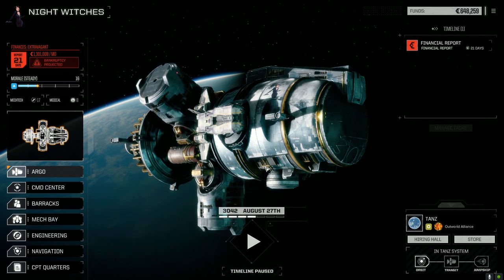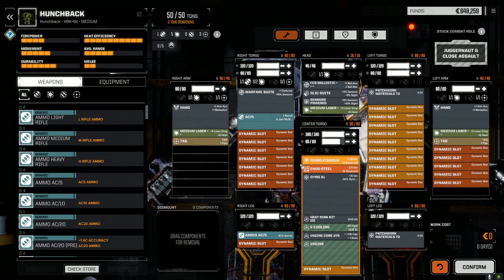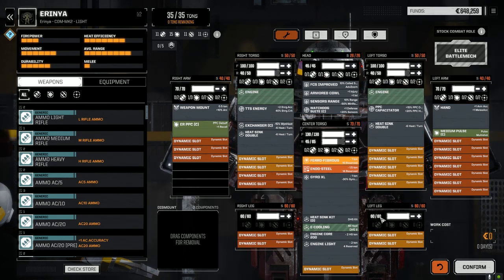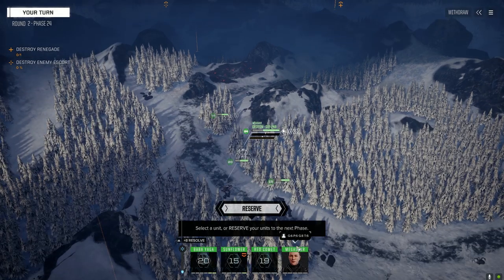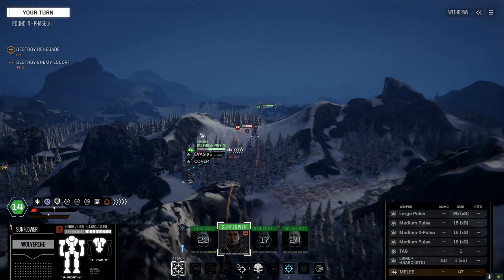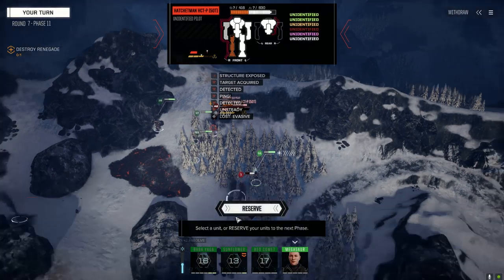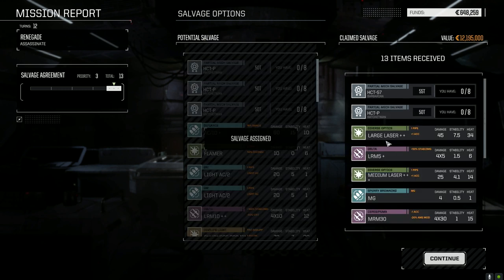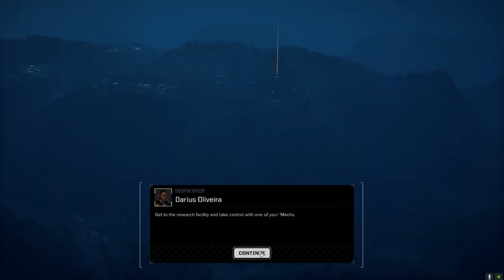Roguetech - Night Witches - Ep43